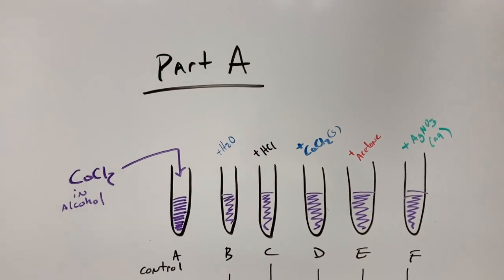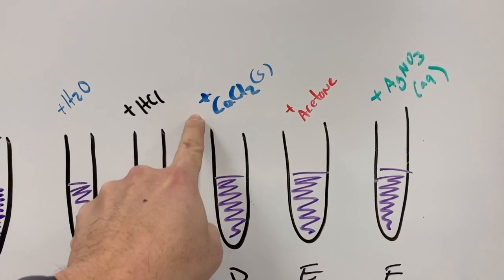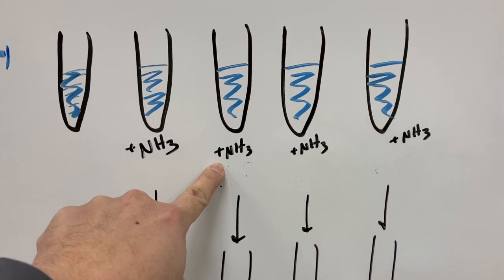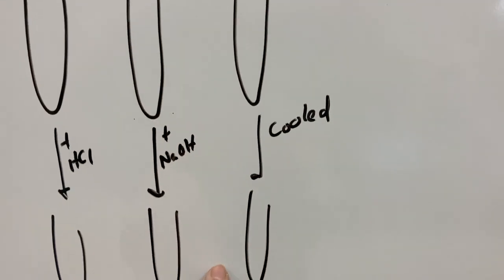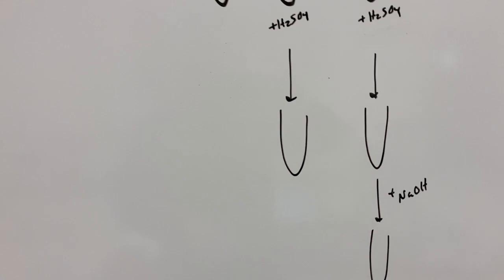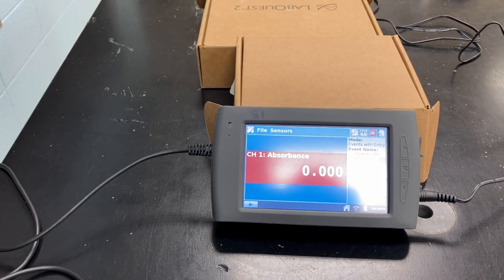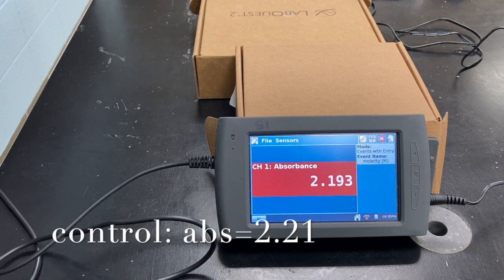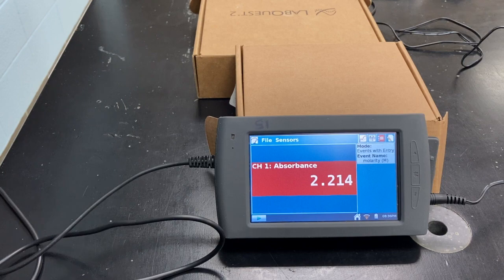LeChatlier's Principle Lab HD 720p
This video shows the reactions for the AP Le Chatlier's Principle Lab